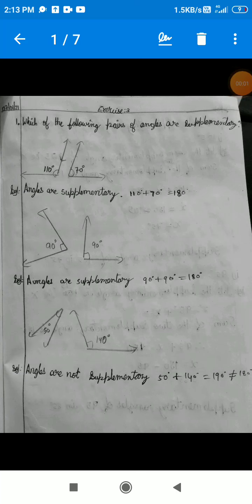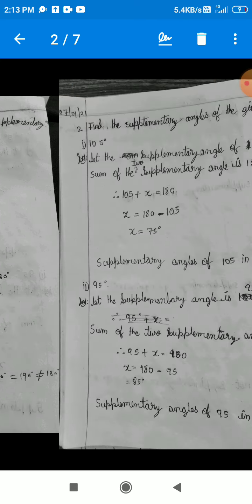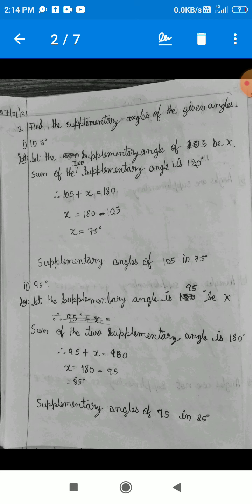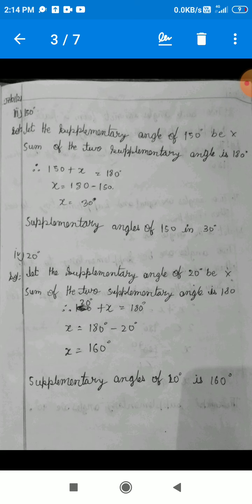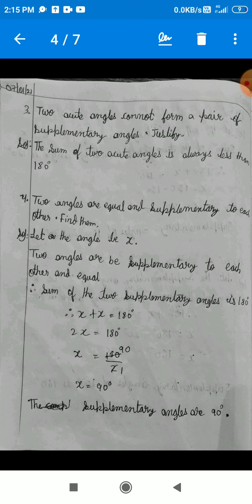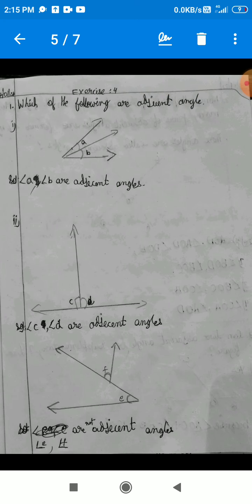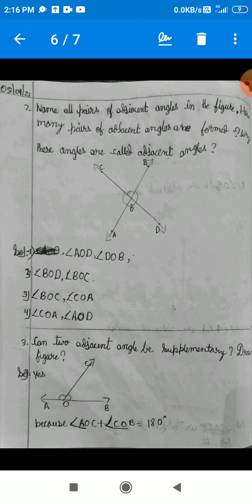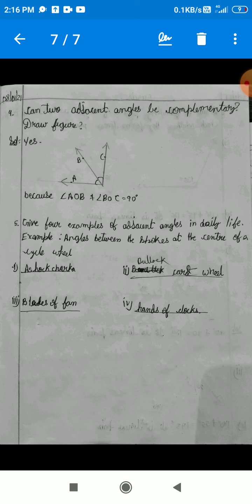Chapter 4 exercise 3 and exercise 4